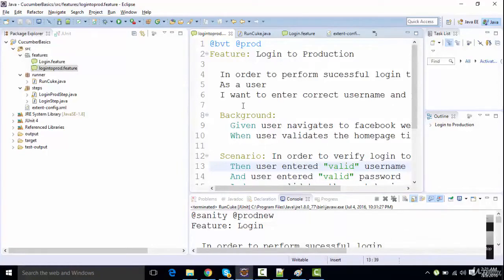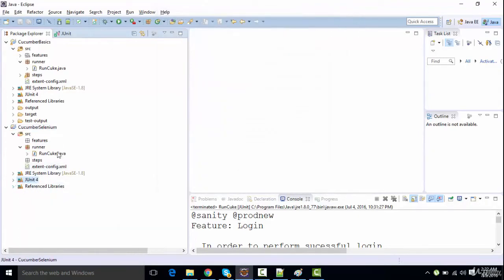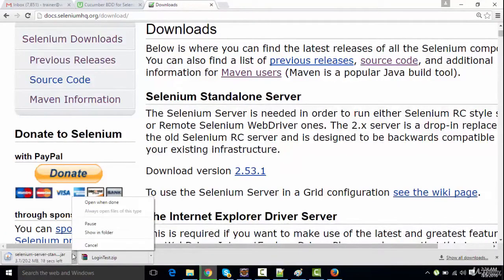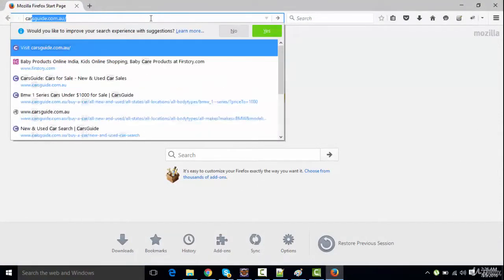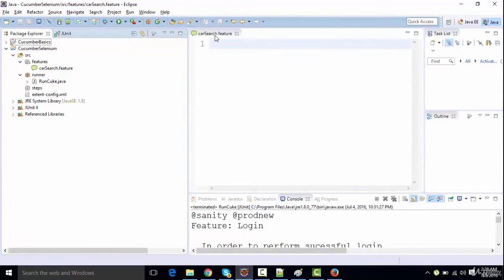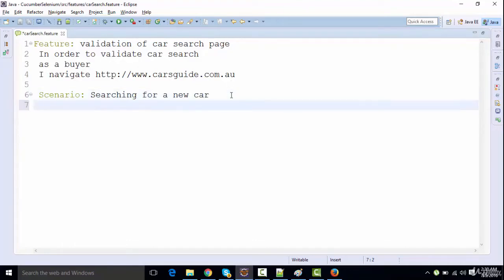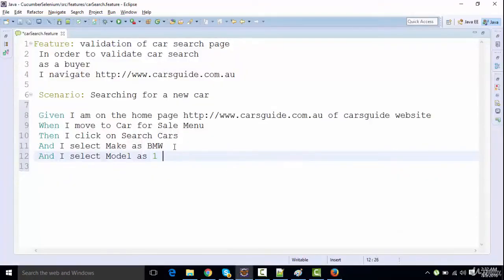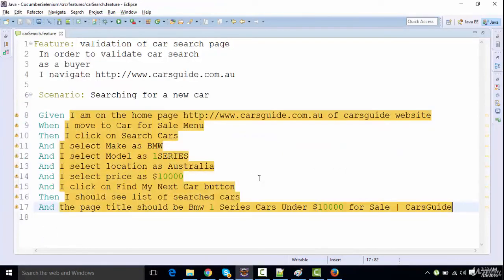20 Cucumber WebDriver Adding Selenium APIs